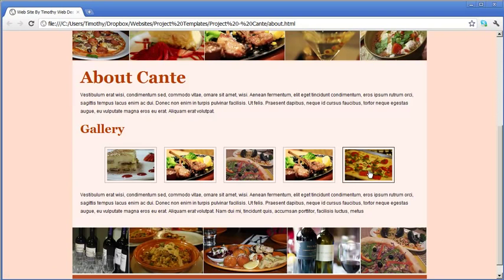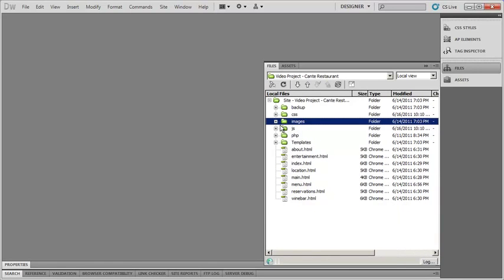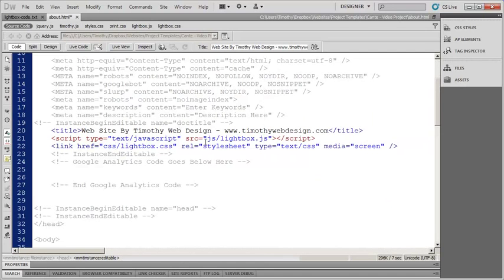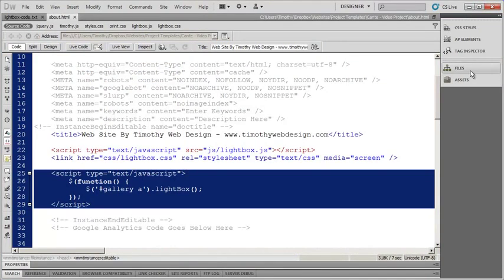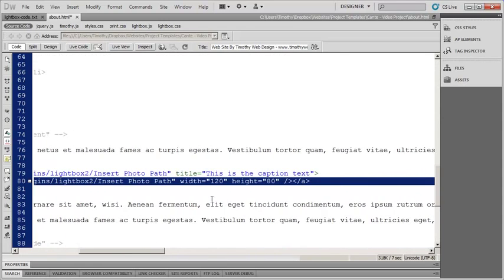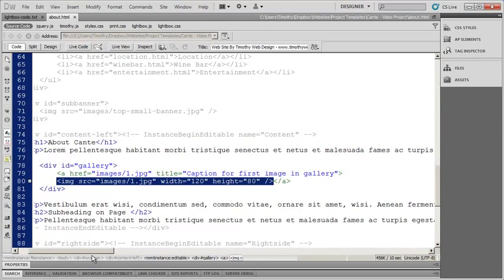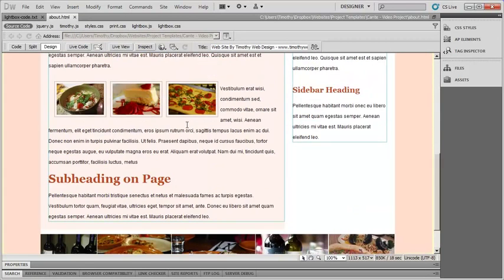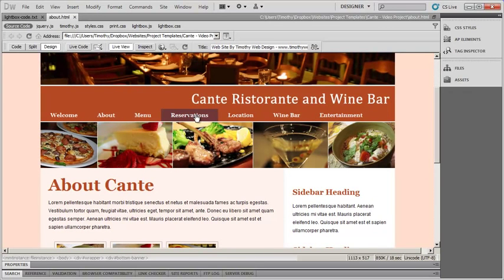41 Introduction to Dreamweaver Tutorial CS5